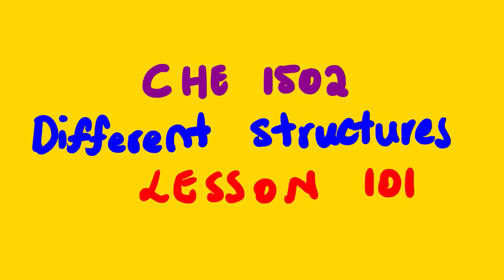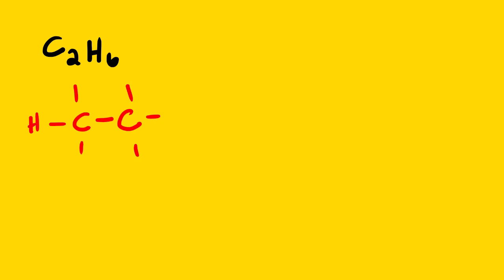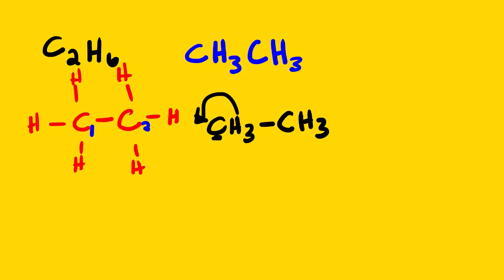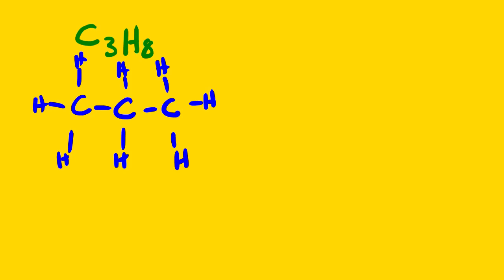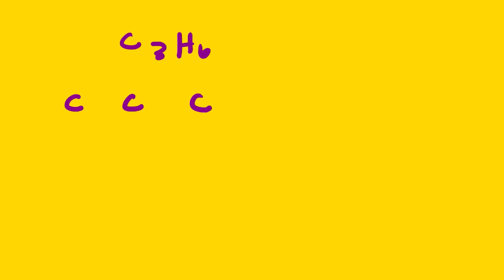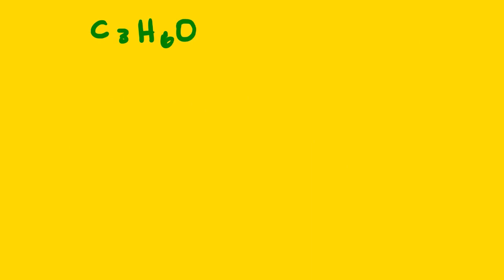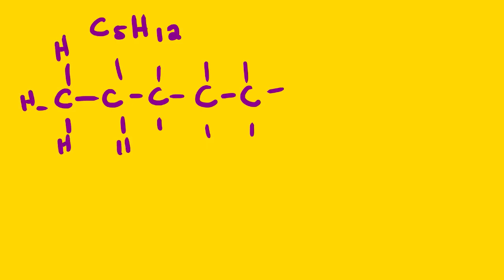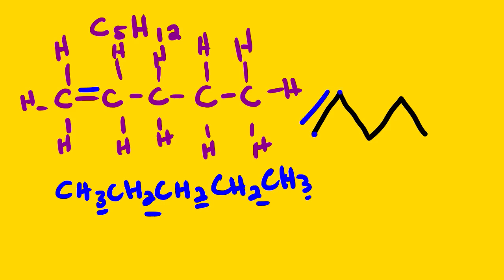CHE 1502 DIFFERENT STRUCTURES LESSON 101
IN THIS LESSON WE FOCUS ON HOW TO REPRESENT COMPOUNDS USING DIFFERENT STRUCTURES.